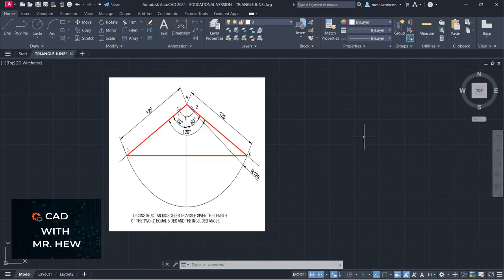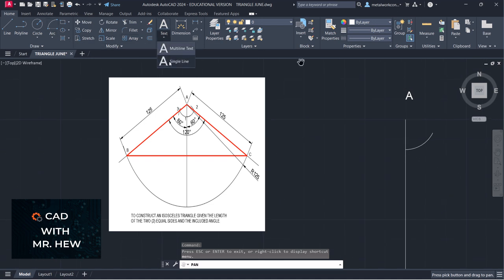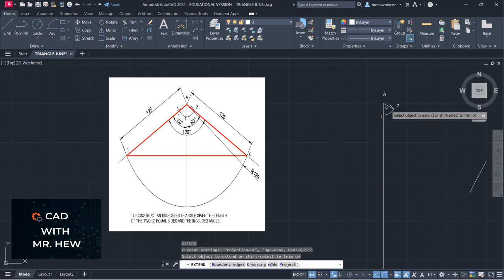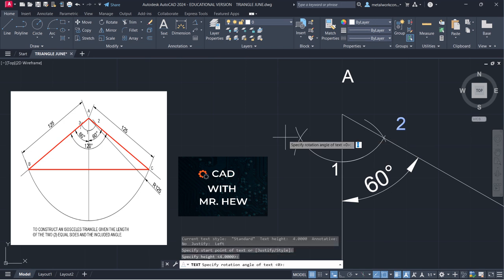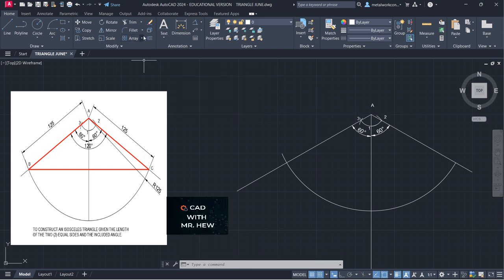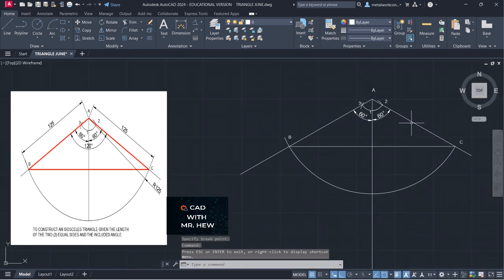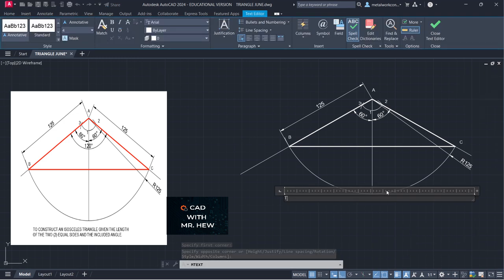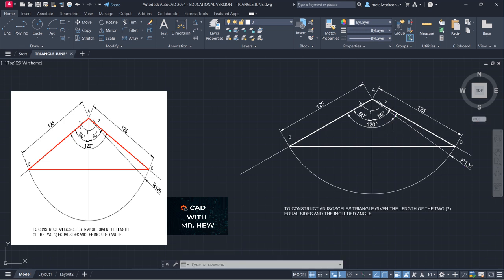How to draw isosceles triangle vertically - given two equal sides and included angle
In this video we explain in detail how to draw isosceles triangle vertically - given two equal sides and included angle